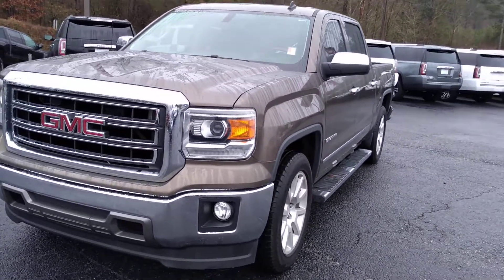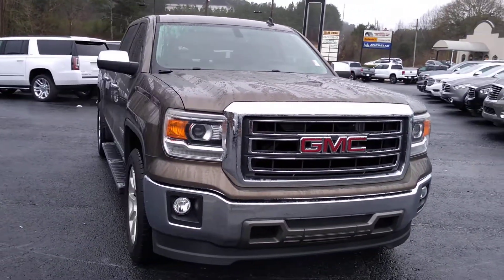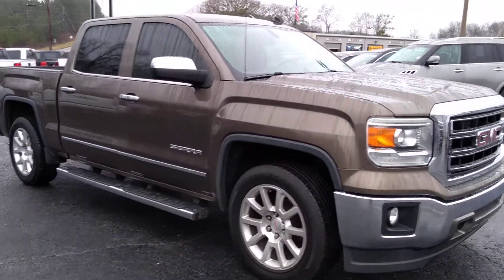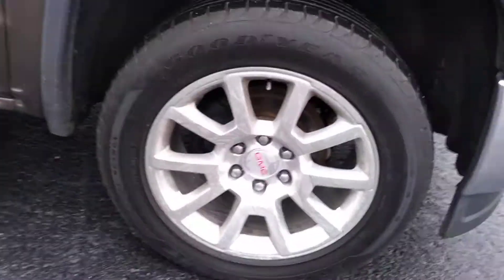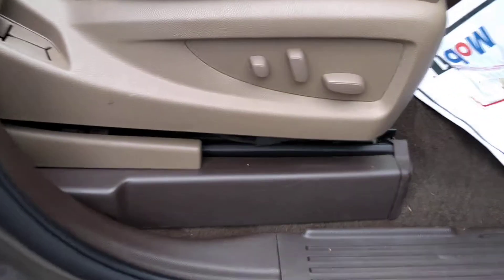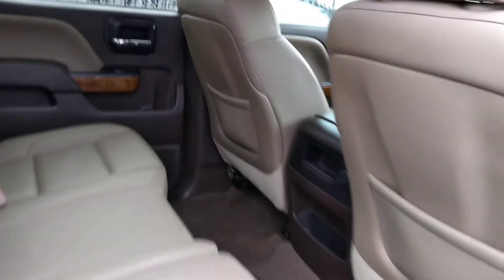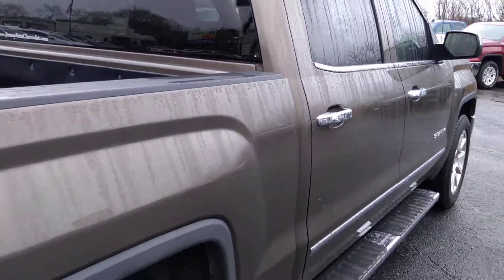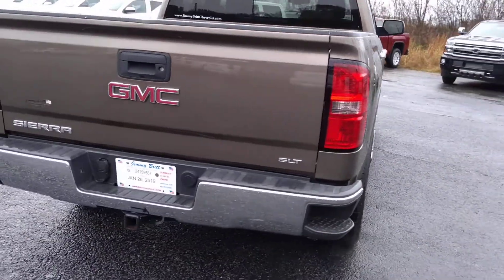Jesus, check out this 2014 Sierra SLT!